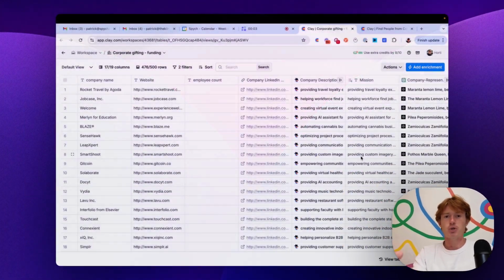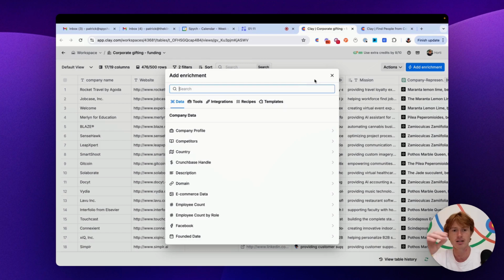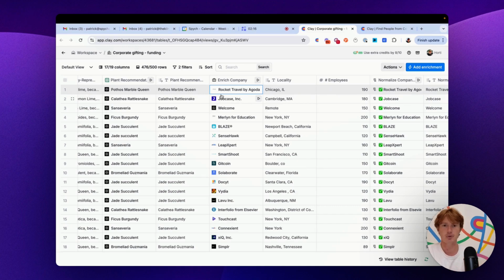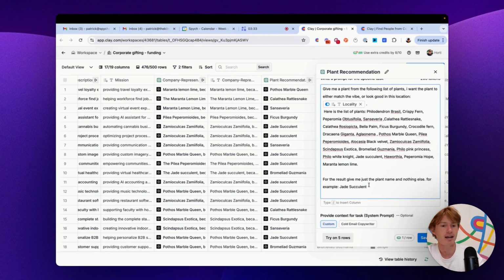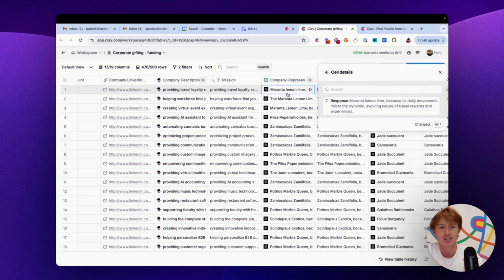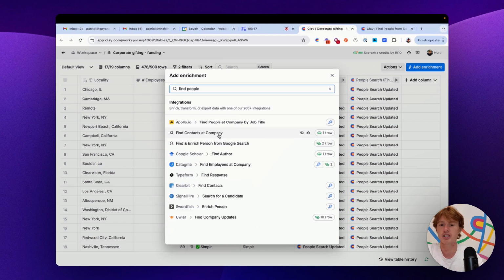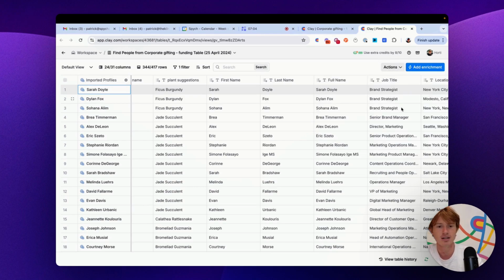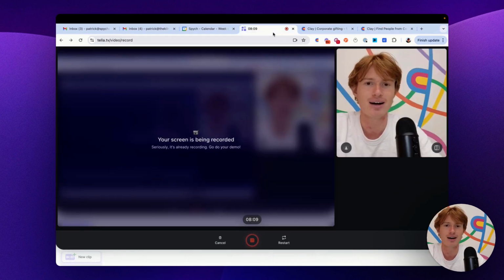Zero to Outbound Hero Episode 6 : Enrichment and Personalization Overview